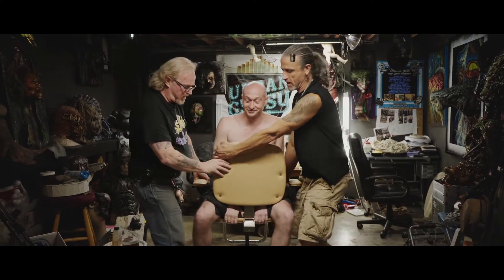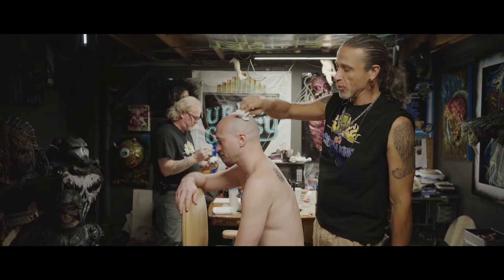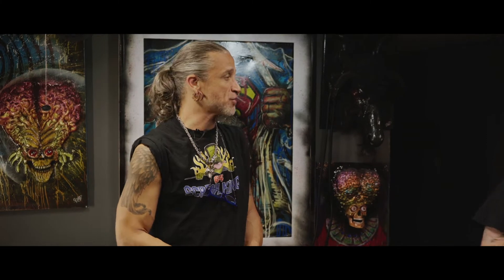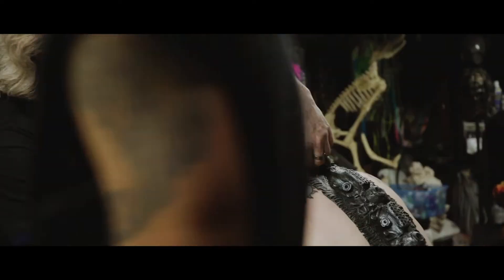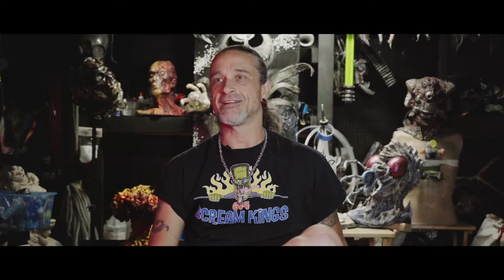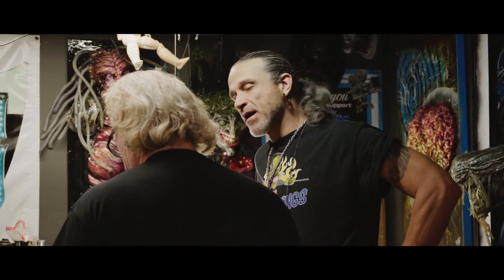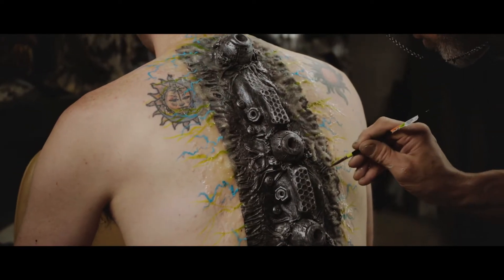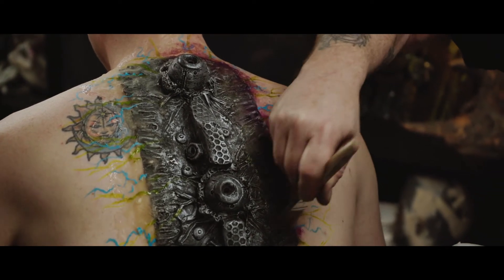ARTWORLD Showcase - Todd Reed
Todd Reed is a special effects artist from Columbus, OH

Produced by: Raven Dahlin, Paxton Dahlin
Featuring: Scott Sliger, Andy Ankrom